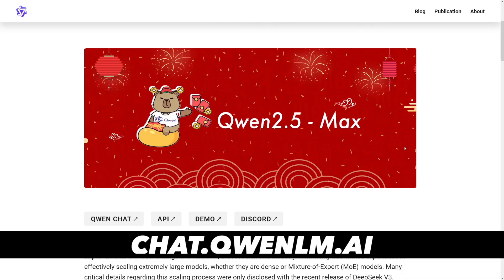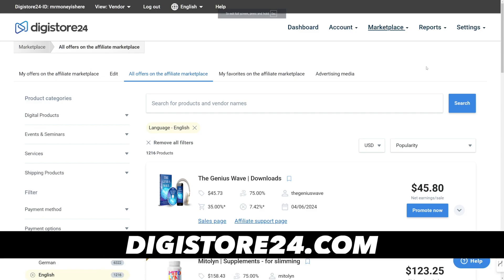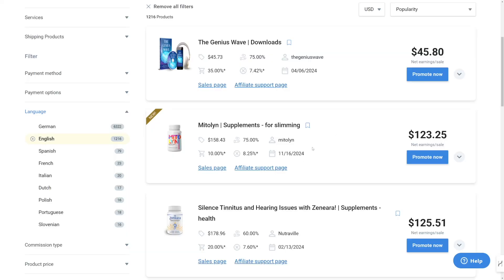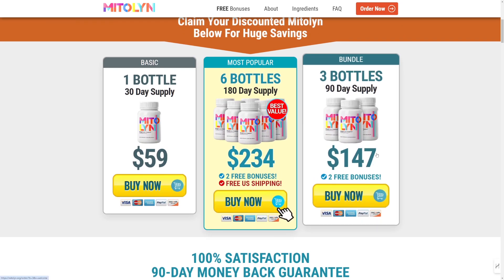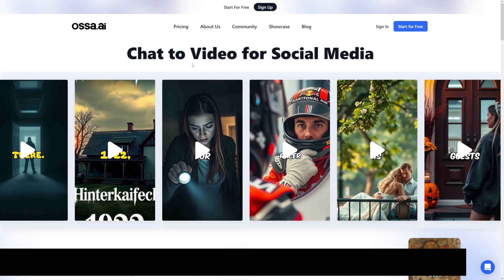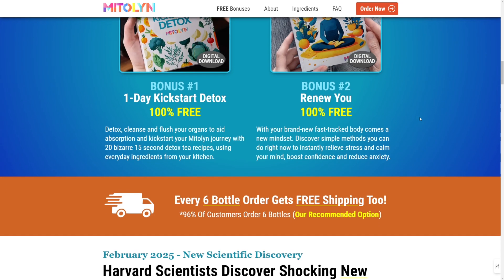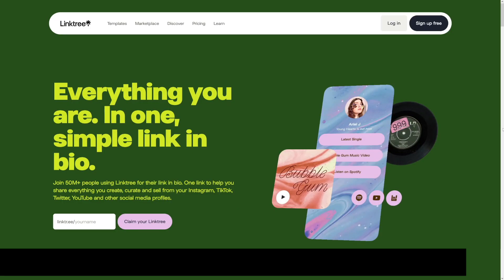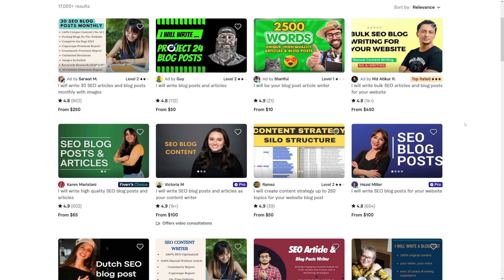Make Money With Qwen 2.5 Max in 2026 (Alibaba AI Tutorial For Beginners)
Learn how to make money with Qwen 2.5 Max, Alibaba's powerful AI model, in 2026! This beginner-friendly tutorial covers how to use Qwen AI for content creation, automation, and AI-driven services. Discover how to monetize AI-generated writing, automate business workflows, and offer AI-powered solutions. Perfect for freelancers, entrepreneurs, and anyone looking to profit from Alibaba's cutting-edge AI technology!